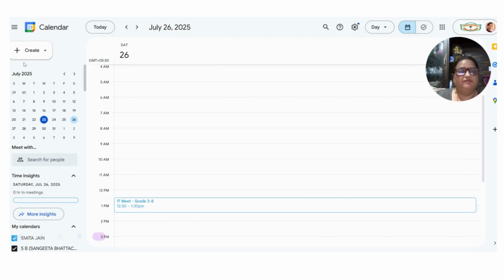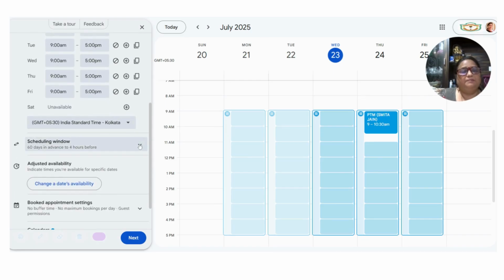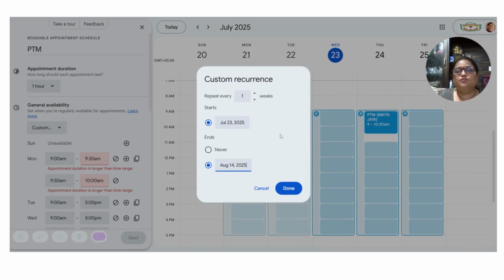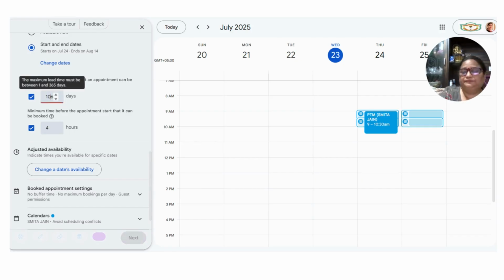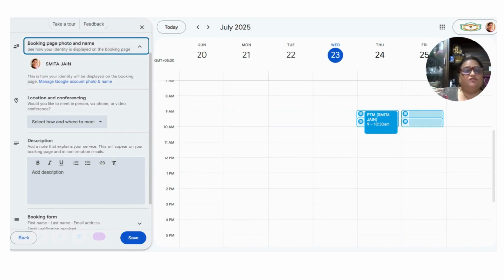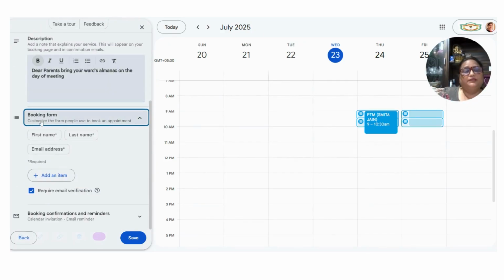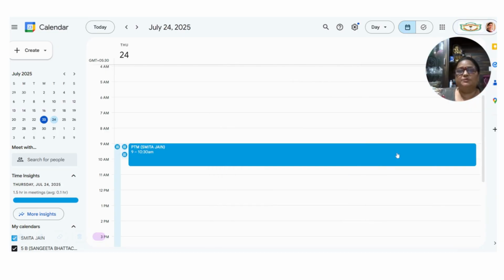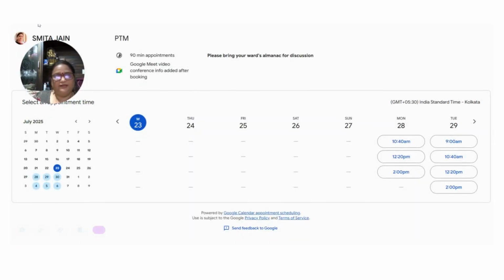Master Google Calendar Appointment Slots (Step-by-Step Guide)"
📅 How to Use Appointment Slots in Google Calendar | Step-by-Step Tutorial

Whether you're a teacher, freelancer, or business professional, this guide will help you save time and stay organized.

✅ What You’ll Learn:

How to set up appointment slots

Sharing your booking link with others

Managing and customizing time slots

Tips for maximizing efficiency

🎯 Perfect for:

Teachers & educators

Consultants & coaches

Remote teams

Anyone who schedules appointments!

📌 All you need is a Google account and access to Google Calendar.